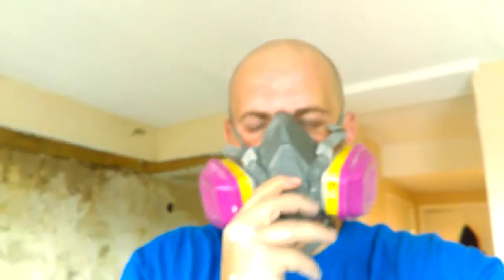Cincinnati Plaster Wall Restoration - Wear mask😷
Anthony Ford does painting and Restoration work in and around Northern Kentucky and Cincinnati.

Always wear a mask, when doing restoration work . Period❗😷